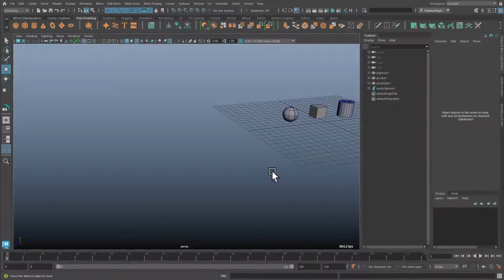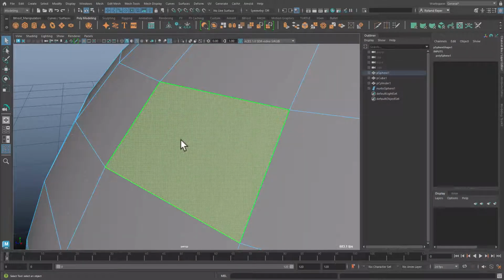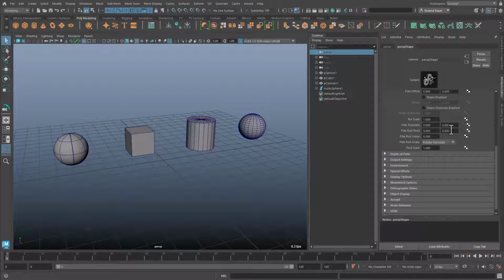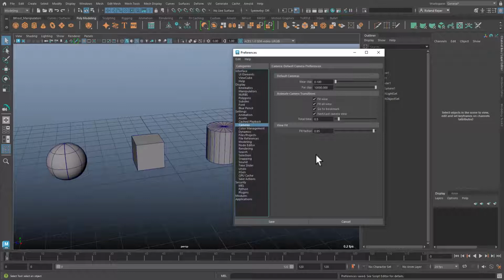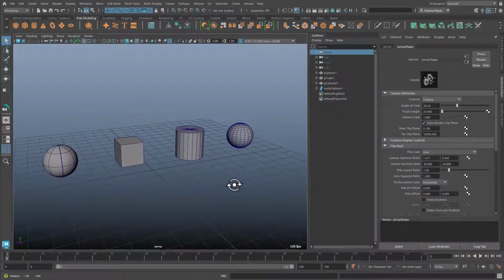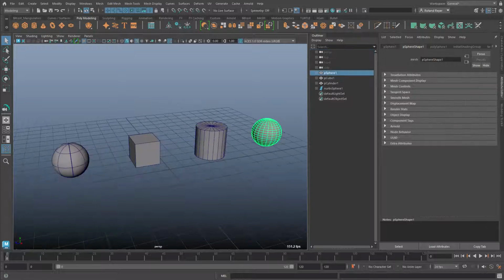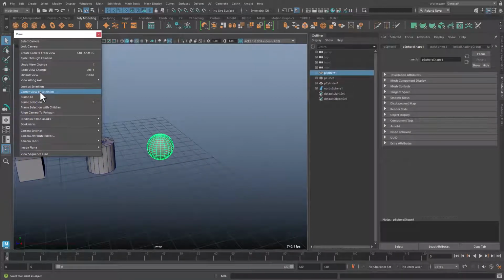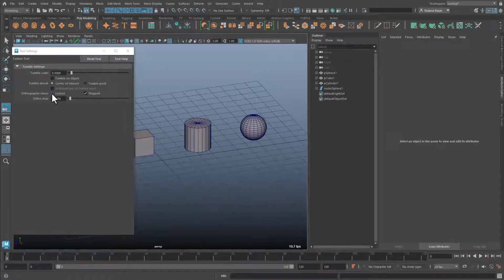Nifty Little Tricks in Maya: Viewport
Here are some Nifty Little Tricks in Maya that you should know.
Since the Viewport in Maya is essential for your work you should know all the ways to control it.